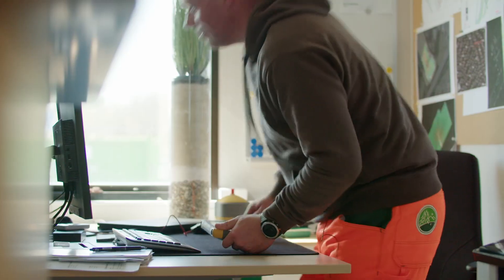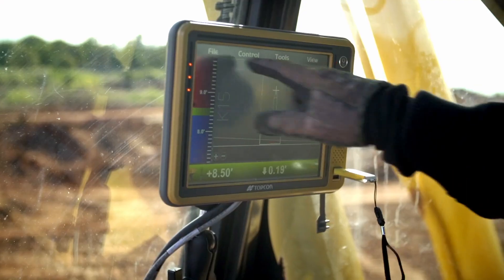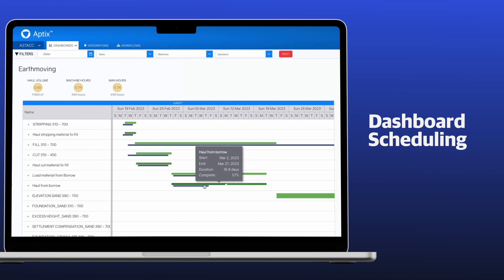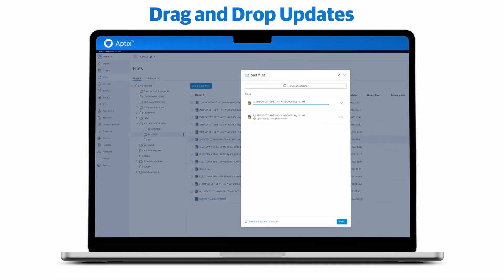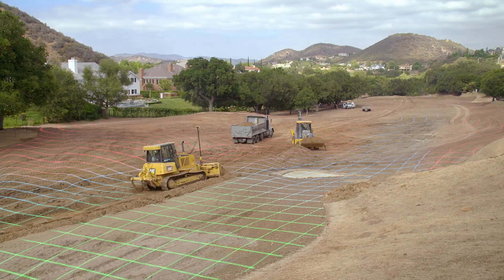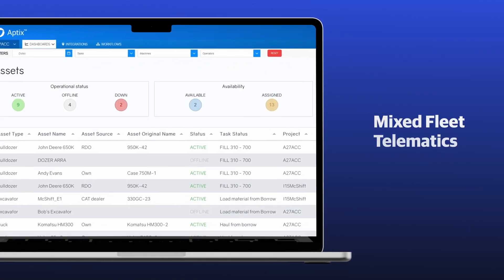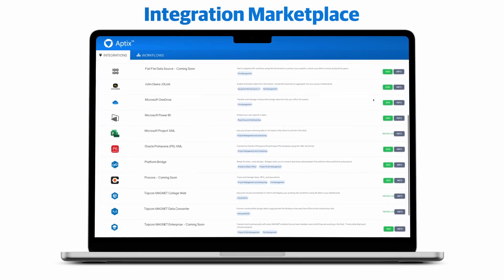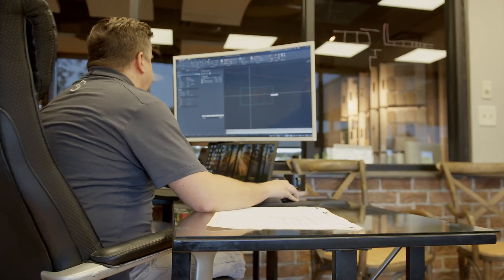Topcon Introduces Aptix Integration Platform for Heavy Civil Construction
Topcon introduces Aptix™, a new integration-platform-as-a-service (iPaaS) to optimize how heavy civil construction projects are managed.